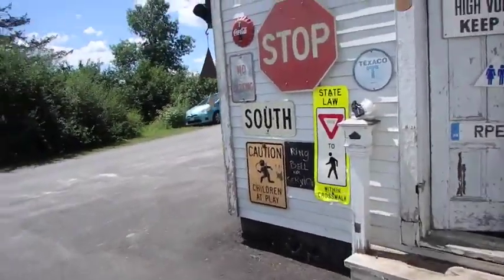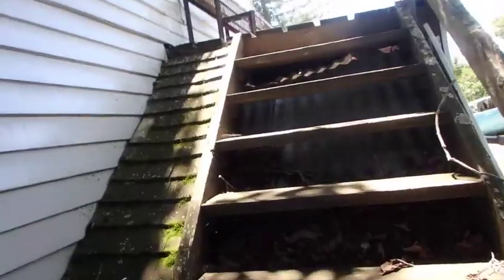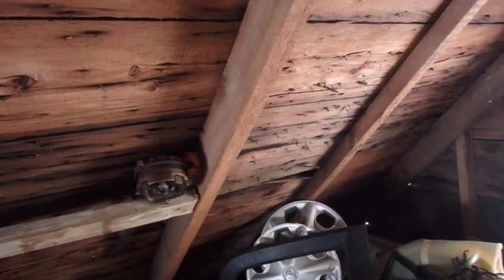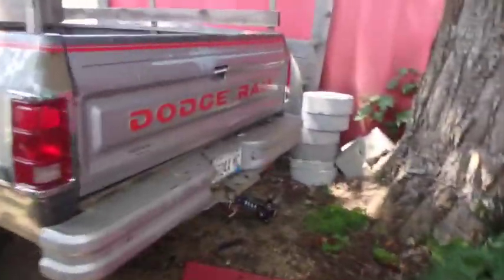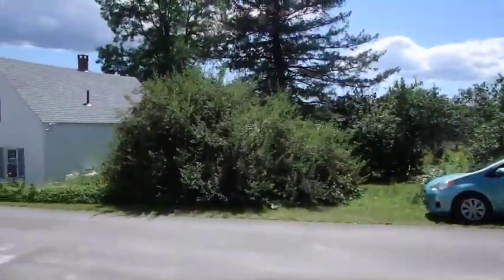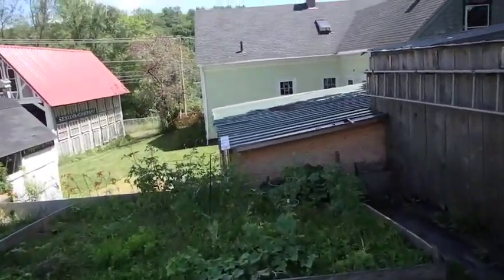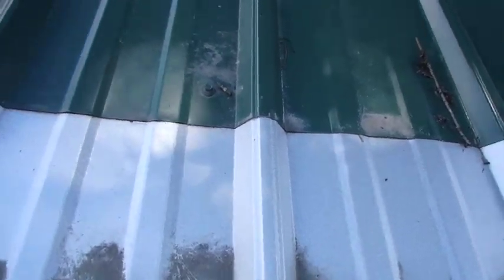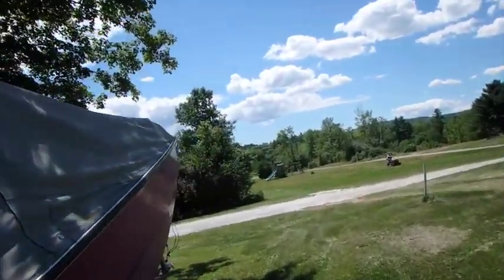Up on the Roof, Rat Rod Garage